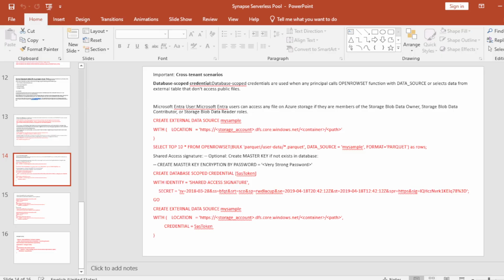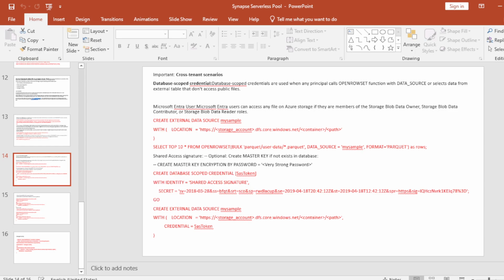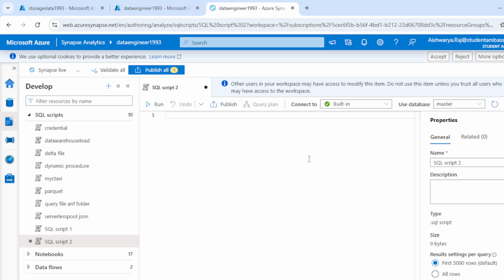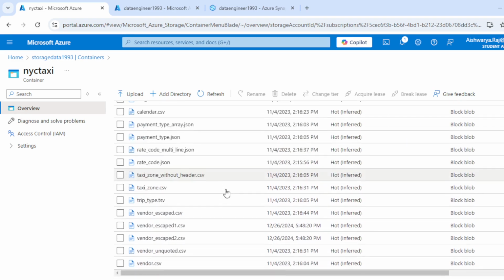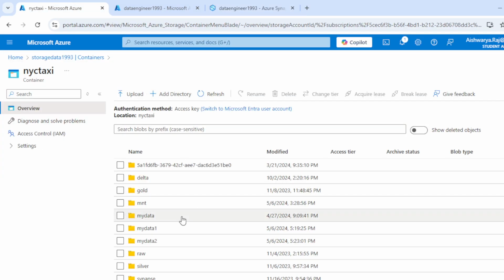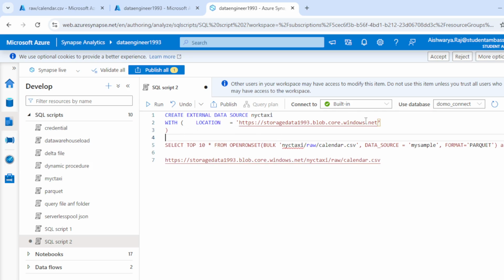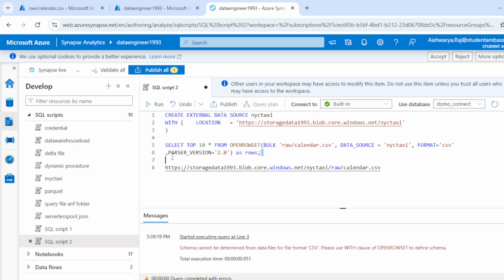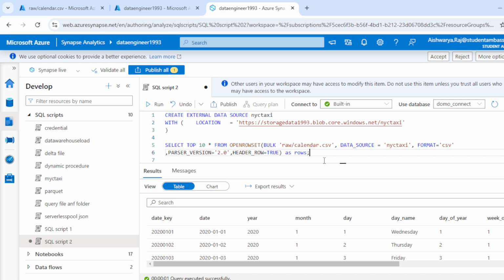Microsoft Entra User Database Scoped Level Credential Snynapse Serverless pool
User identity, also known as "Microsoft Entra pass-through", is an authorization type where the identity of the Microsoft Entra user that logged into serverless SQL pool is used to authorize data access. Before accessing the data, the Azure Storage administrator must grant permissions to the Microsoft Entra user. As indicated in the Supported authorization types for database users table, it's not supported for the SQL user type.